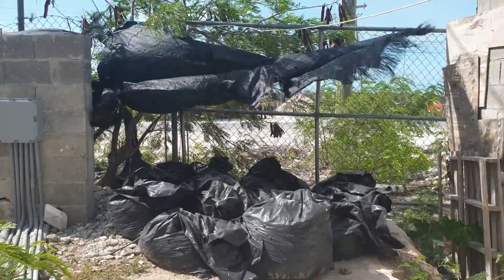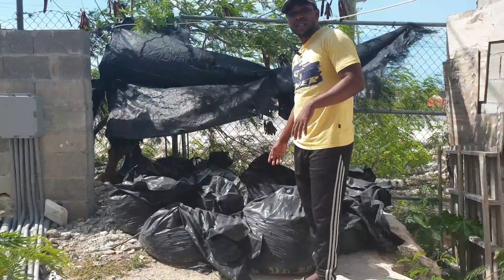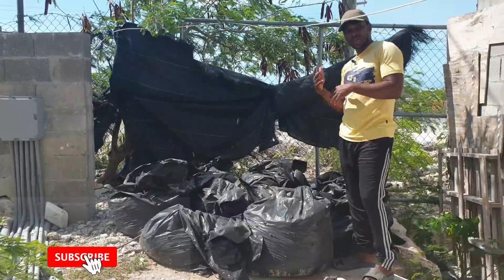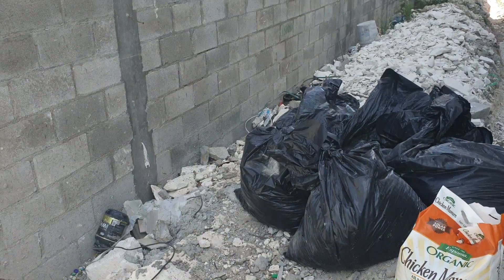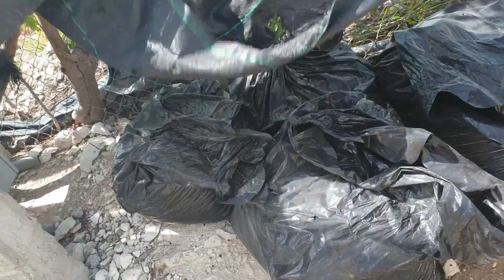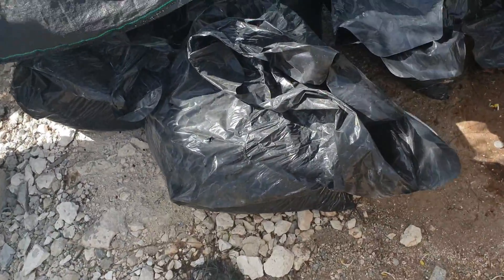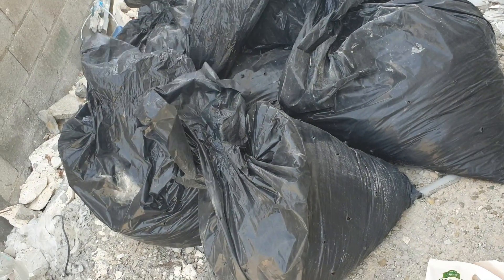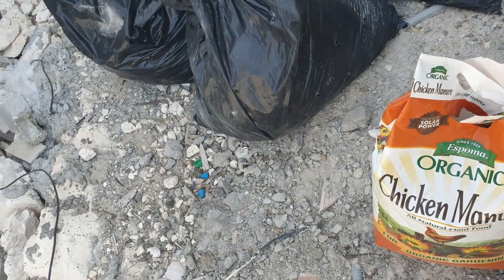Aerating horse poop compost bag and adding nitrogen using fertilizer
This video demonstrates how to aerate a composting bag using pvc pipe and also how to add nitrogen to your composting pile using organic fertilizer. Adding fertilizer to a compost pile is not the traditional norm however, I am experimenting to see if it works. There are many people who would love to do composting but cannot find the greens to add the nitrogen to the compost pile. Therefore, having an alternative source of nitrogen can be very beneficial,such as animal manure or any organic nitrogen base fertilizer. The fertilizer that I am experimenting with is organic chicken manure however, I will be experimenting with synthetic nitrogen fertilizer to see the effect it has on a compost pile.